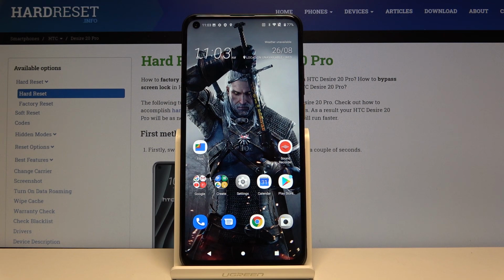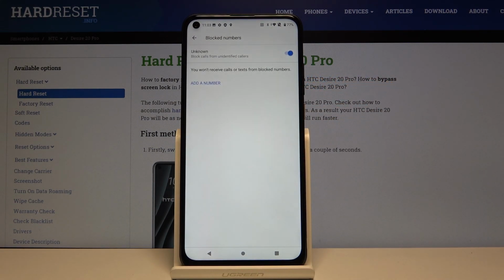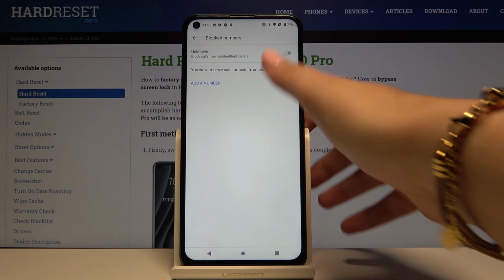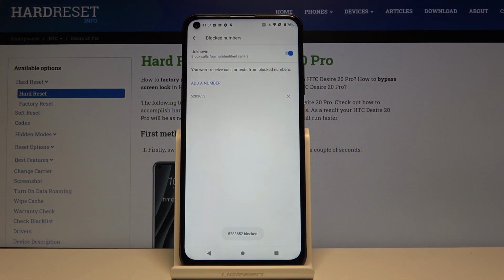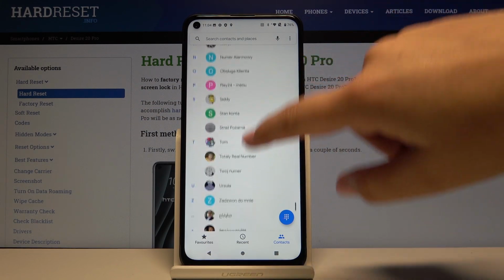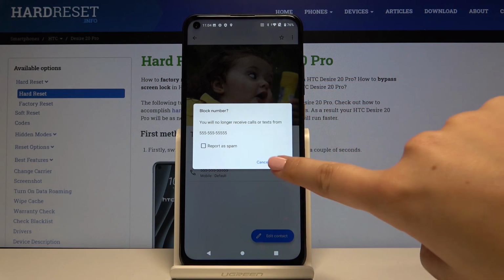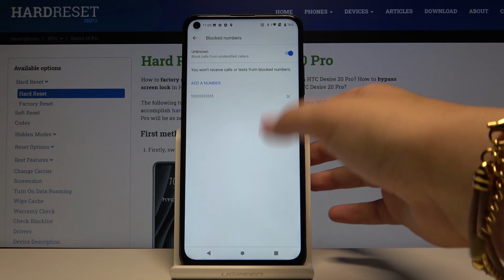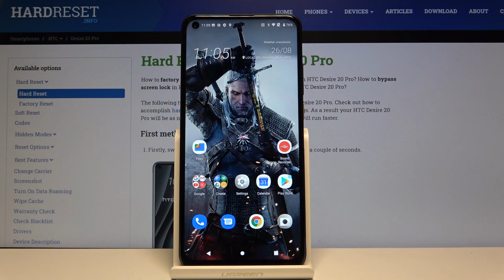How to Block Number in HTC Desire 20 Pro - Block Calls & Messages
Learn more info about HTC Desire 20 Pro:
Stay with us and learn how to create the blacklist to block calls and messages in your HTC Desire 20 Pro. Now unwanted contacts won’t bother you. So let’s follow the tutorial and get the knowledge of how to create the blacklist in your device!

How to Block Number on HTC Desire 20 Pro? How to avoid Unwanted Calls in HTC Desire 20 Pro? How to create a Blacklist on HTC Desire 20 Pro? How to Block messages on HTC Desire 20 Pro? How to add number to Blacklist in HTC Desire 20 Pro? How to Block calls in HTC Desire 20 Pro?